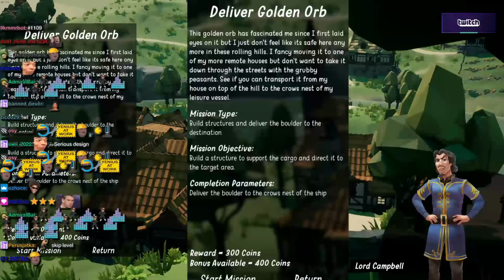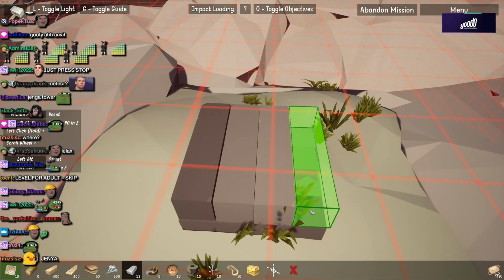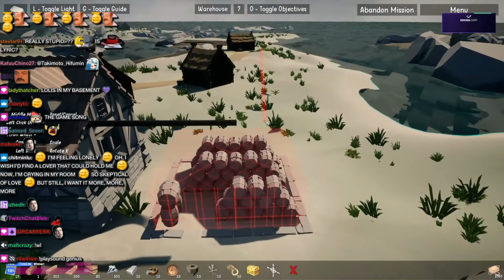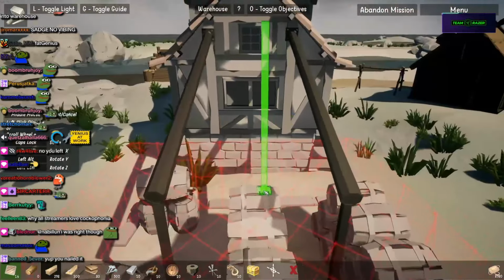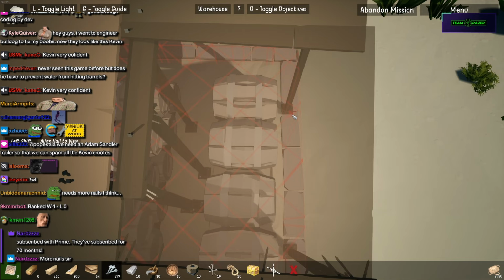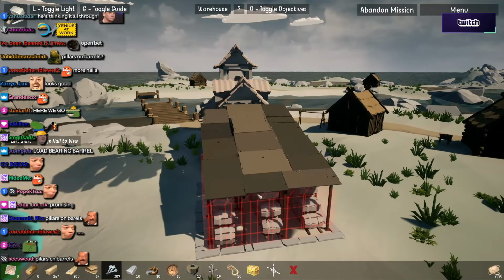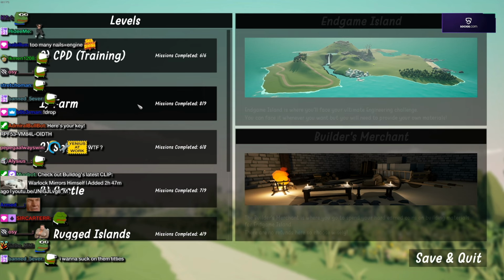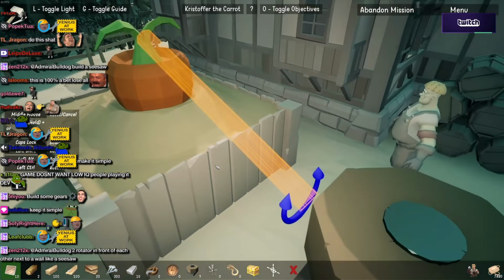When The Game Trolls You | The Enjenir: Day 9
Streamed January 2, 2024

Intro made by Verrk, slightly edited by me.

ADMIRALBULLDOG The Enjenir Yail University